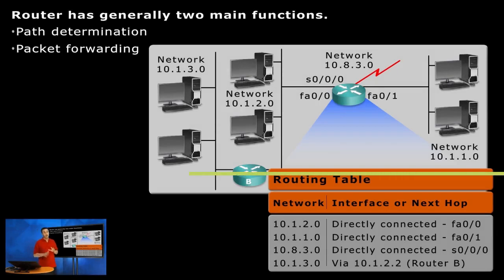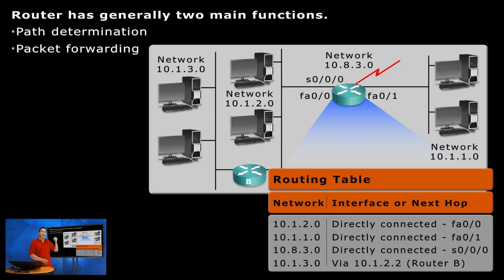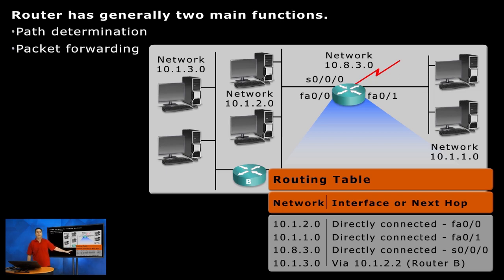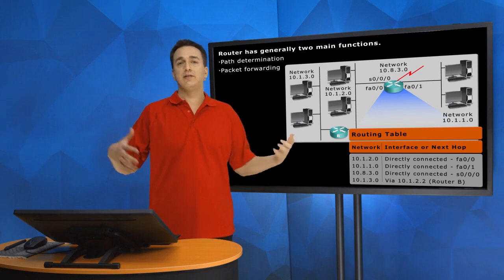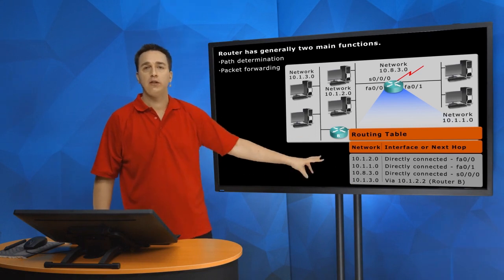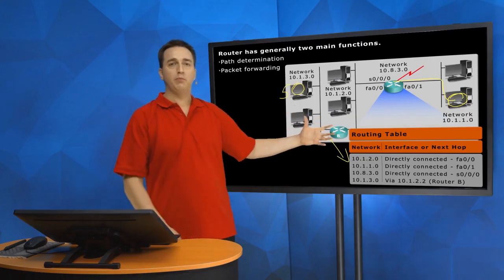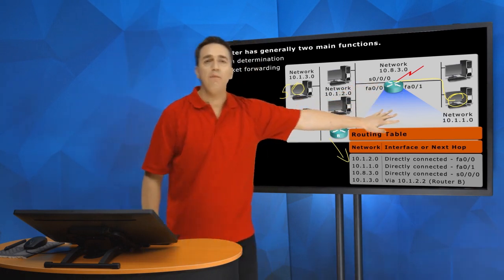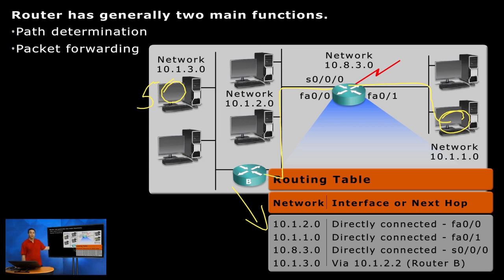47 Routing Function